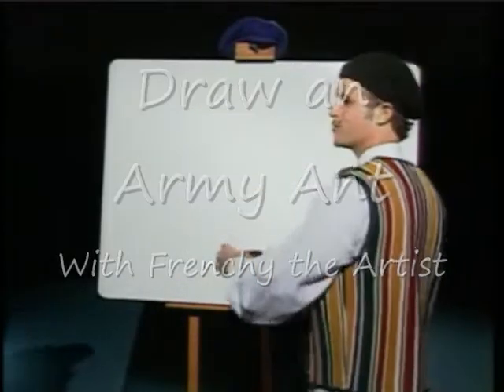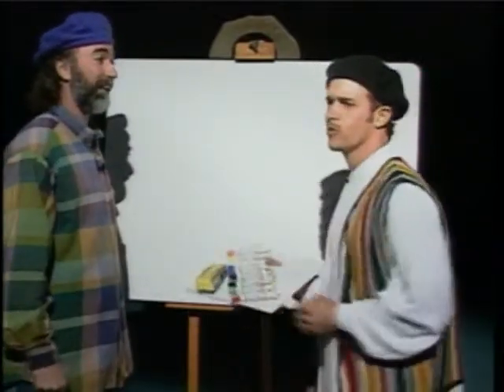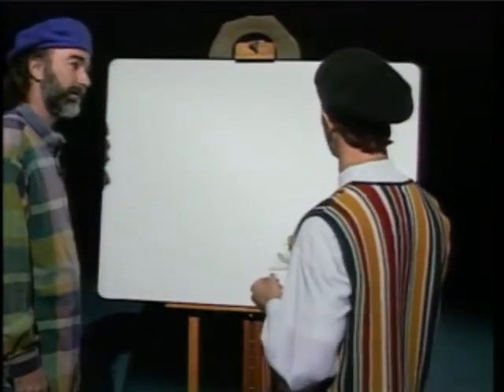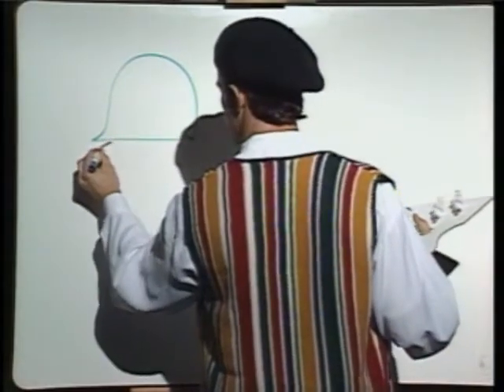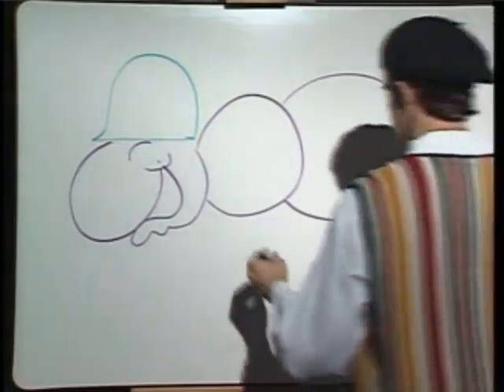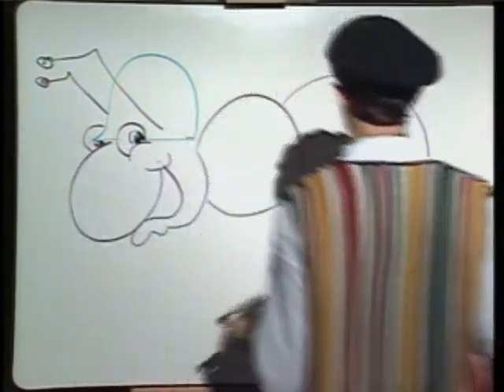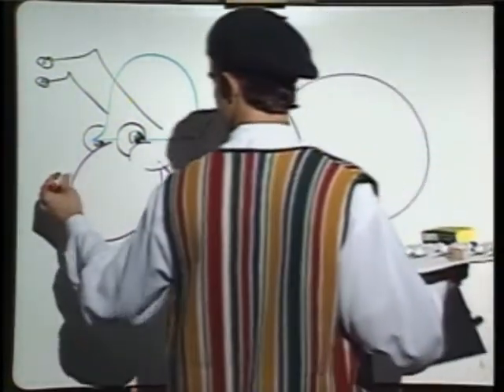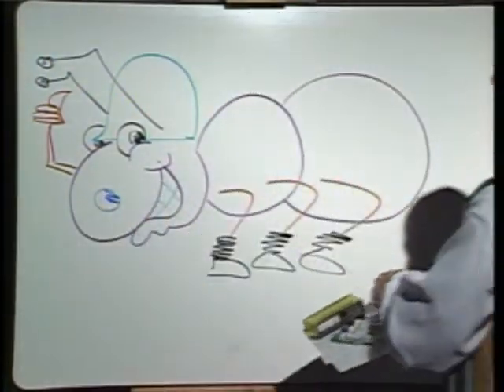Draw an Army Ant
Jack Houston's ImagineLand is a series of 24 children's TV shows created and written by Texas writer/producer Mr. Jack Houston and produced by David O. Cooper on behalf of Chaparral Entertainment, Inc., in College Station, TX, Mr. Emil E. Ogden Executive Producer.  The popular FRENCHY THE ARTIST segments starring Mr. Joel Hickerson of Austin, TX were featured in nearly all of the shows. Chaparral's publicist Mr. Jere Lowe succeeded in getting the shows aired on over 300 PBS stations between 1995 and 2000. The shows have aired more recently on DISH and DirecTV. We would like to thank and credit the following additional important contributors to the series including our fabulous puppeteers Mr. Steve Axtell, Mr. John Hardman, and Mrs. Lee Armstrong, plus our director Mr. Chris Brock, our Project Manager Mr. Skip Collins, our concept artist Mr. Joel Hickerson, who also plays "Frenchy the Artist" in the series, and administrator Miss Liz Zemanek.